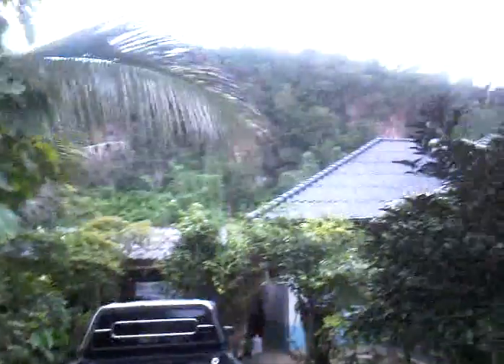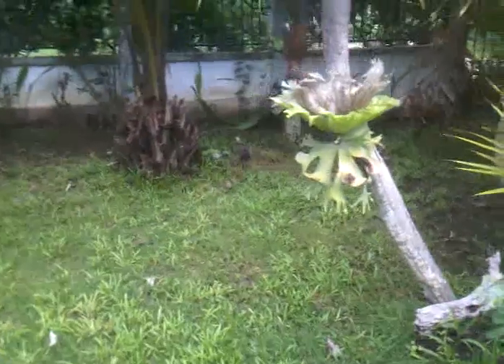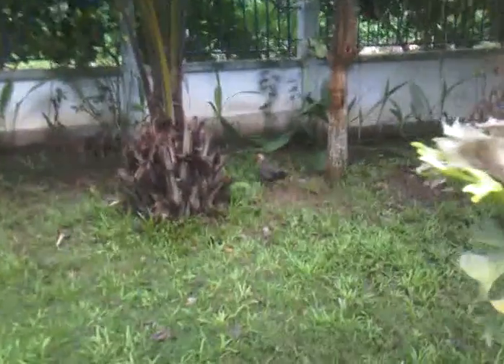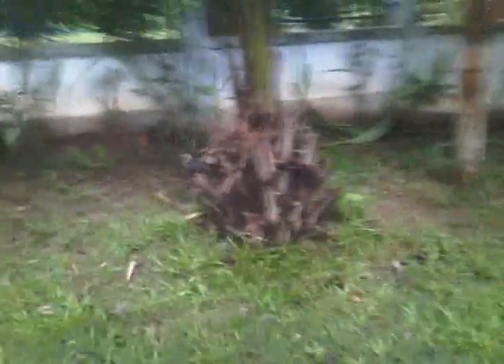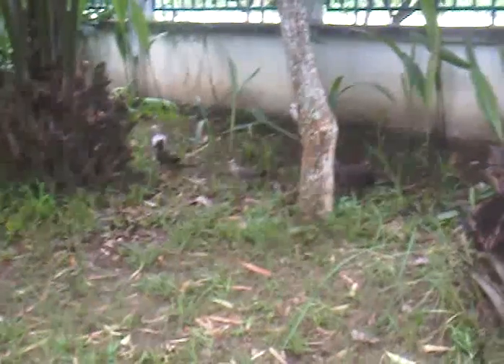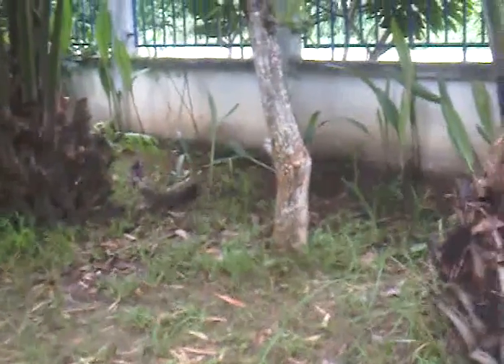Organic Red worm Composting In Thailand Video - Vermicomposting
Finally got my video for the red worm composting project.  You will see two parts to this video.  One section of the video covers the red worms compost project, and the other is the traditional pile compost method.
Red worm compost-
is a mixture of organic sheep/ goat dung
organic topsoil
vegetable / fruit waste

here is a little history and facts about red worm composting

-Worm composting (also known as vermicomposting) involves the breakdown of organic wastes via the joint action of worms and microorganisms (although there are often other critters that lend a hand)
-Worms can only take small particles in their small mouths. Microorganisms soften the food before worms will eat it. Worms have a muscular gizzard. Small parts of food mixed with some grinding material such as sand, topsoil or limestone is ingested. The contractions from the muscles in the gizzard compress those particles against each other, mix it with fluid, and grind it to smaller pieces.